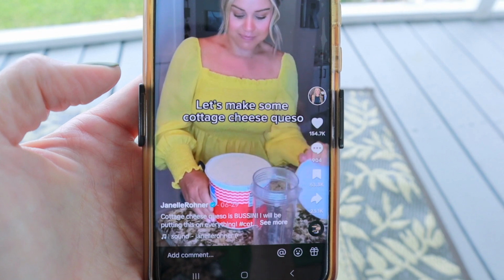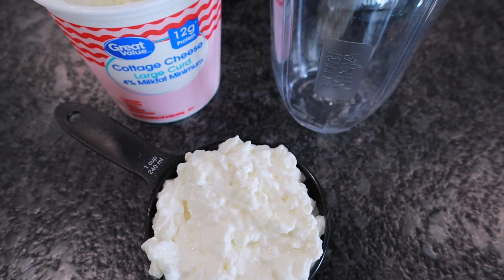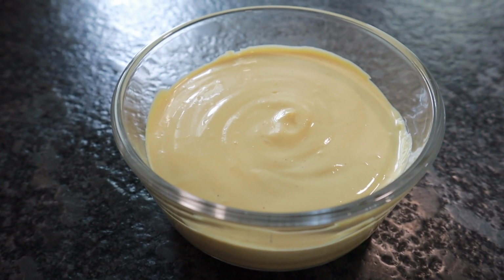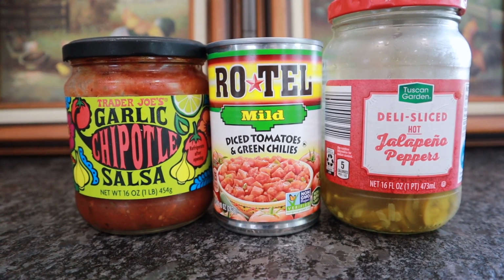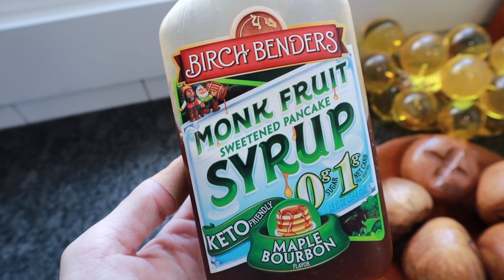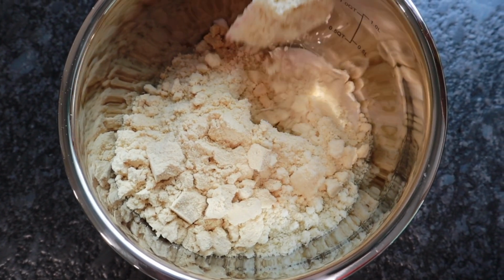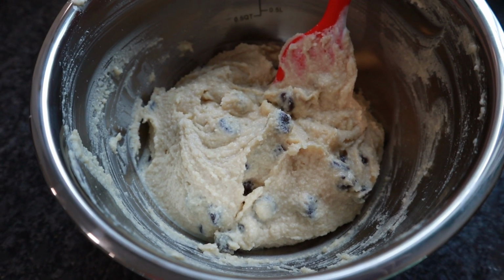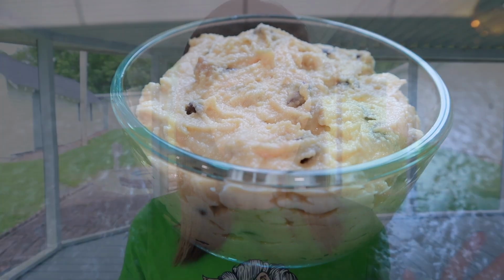Viral TikTok Recipes | Cottage Cheese Queso & Cookie Dough | Low Carb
Viral TikTok cottage cheese inspired recipes. This is actually part 2! and includes low carb queso & cookie dough.

💲CURRENT SALES💲
❤️Perfect Keto Labor Day Sale

💎Blue Diamond Almond Flour:

❤My Keto Must haves:
Air fryer liners: (easy clean up)

*Ninja blender:

🥤Mr. Coffee Iced Coffee Maker (perfect iced coffee)

🍨Cuisinart Ice Cream Maker:

*Bean Envy Milk Frother/mixer: (usually on sale)

*Meat Chopper:

*Silicone Baking set:

*Blue Diamond almond flour: (MY favorite!)

*Water Bottle I use:

💜I now offer channel memberships if you are interested in additional content. Check it out here:

Im currently taking ACV pills and the joint pills

I track my ketones & glucose!

code: KRISTIDAVIS

Code: KRISTI

🧂Redmond Life (pink salt)
discount KRISTIDAVIS

All opinions in this video are 100% my own. Talk to your healthcare provider before any lifestyle change because Im not a doctor nor do I play one here on Youtube.